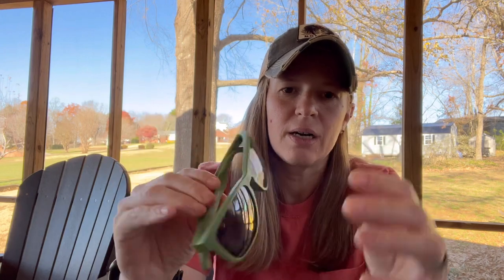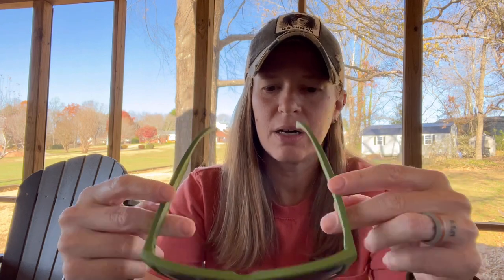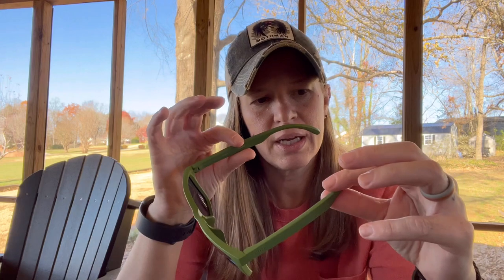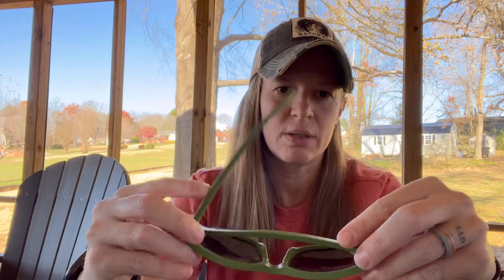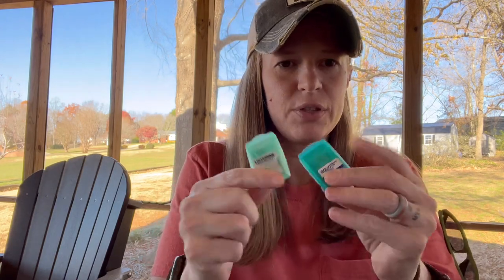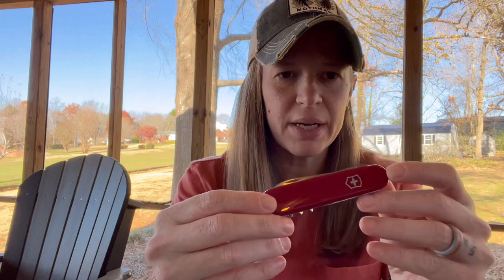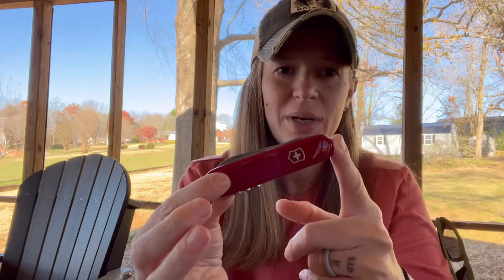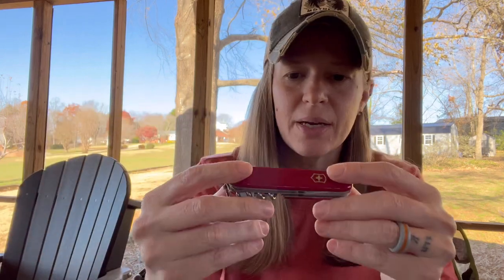Pocket Dump 11-29-22 - EDC Update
Distil Folly Sunglasses
Casio Protrek
Fitbit Sense 2
Pilot V5
Uniball Blue
Listerine Breath Strips
Victorinox Compact
Civivi Chronic
Orange and Gray Flannel Hank
Google Pixel Buds A Series